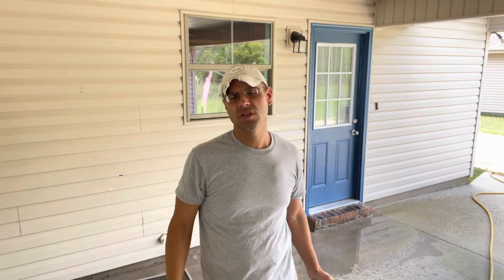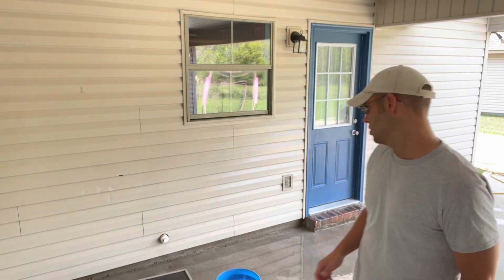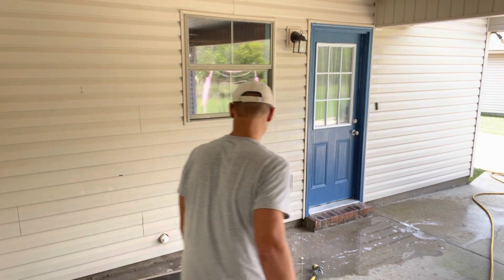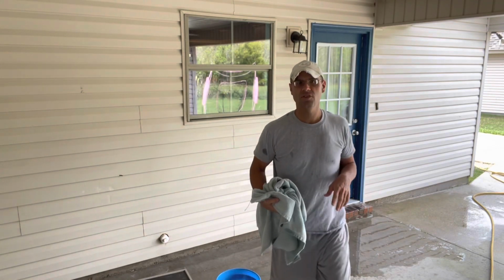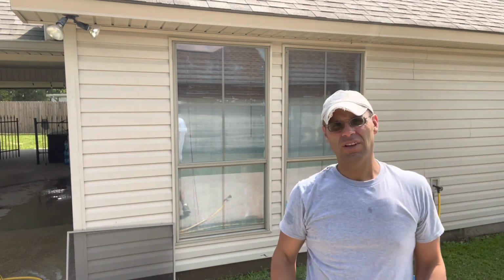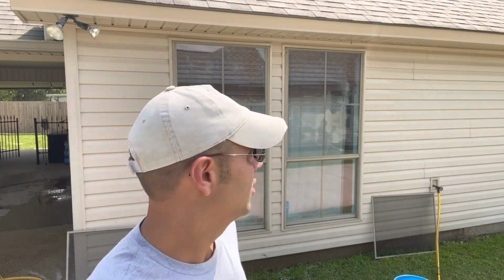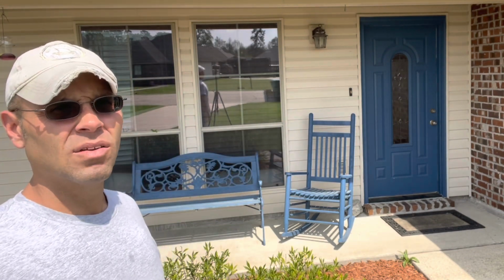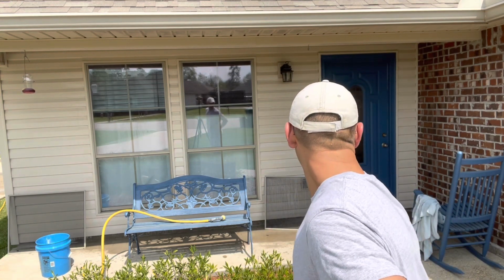Obese To Fit With Parkinson’s: Spring Clean Part 4 of 5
In this video, I had an outside project that needed to be done.  The windows needed a good cleaning!  Just a few pics of our labor.  ❤️